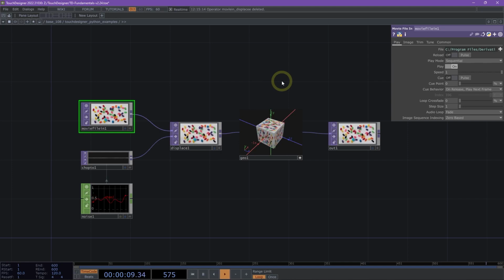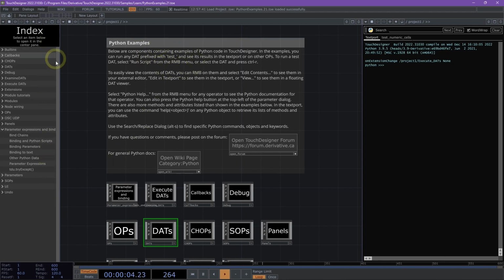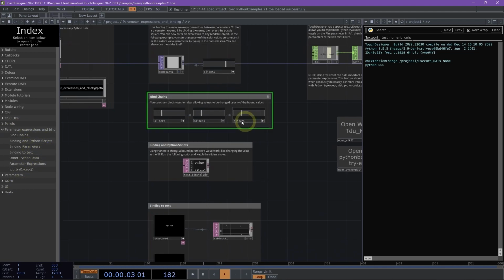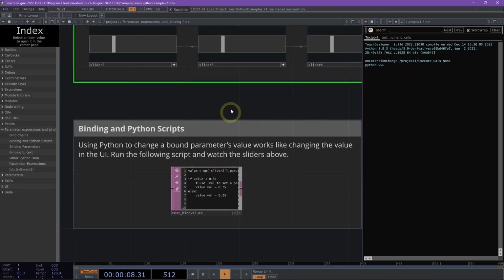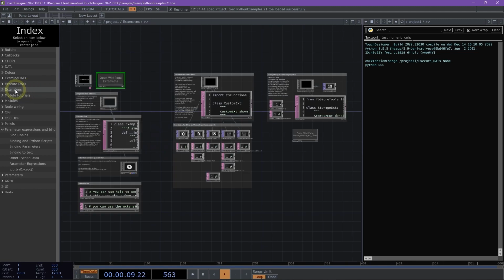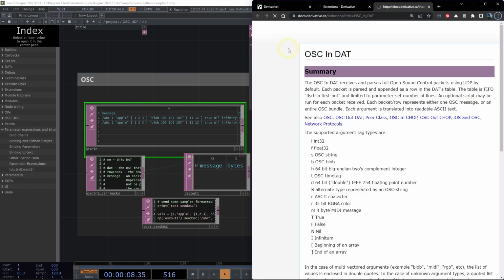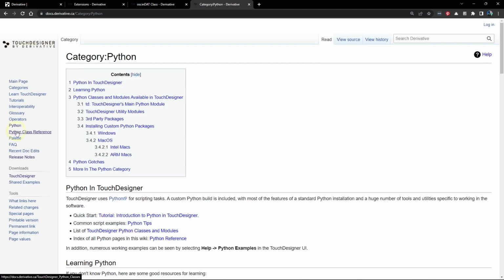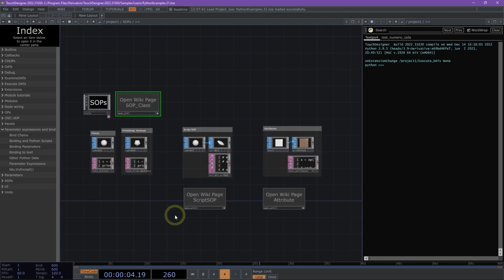TouchDesigner Python Examples